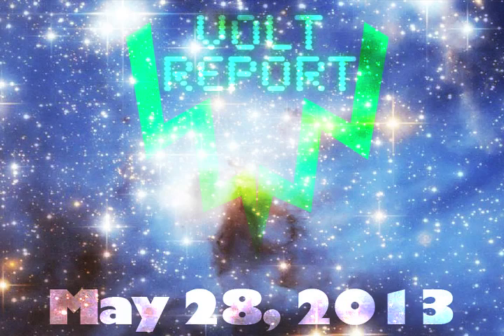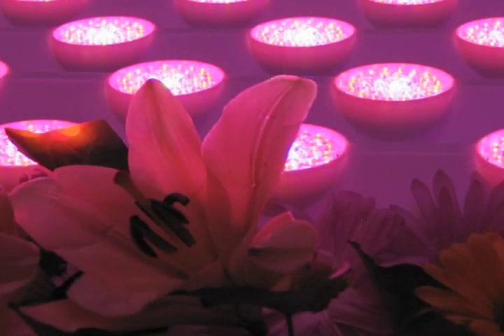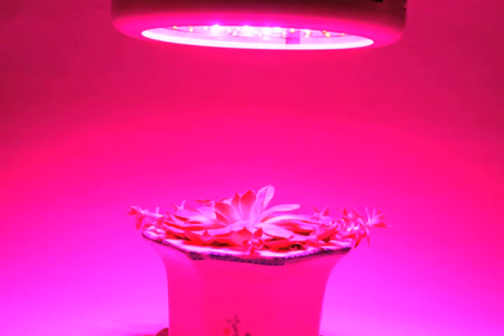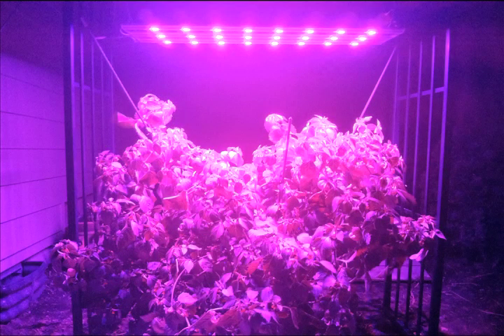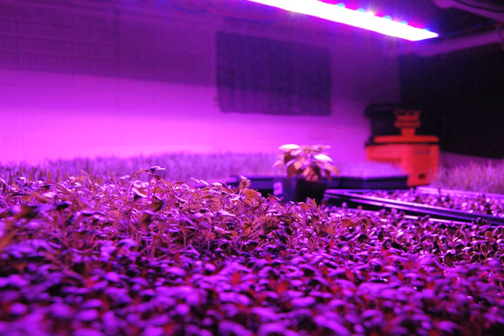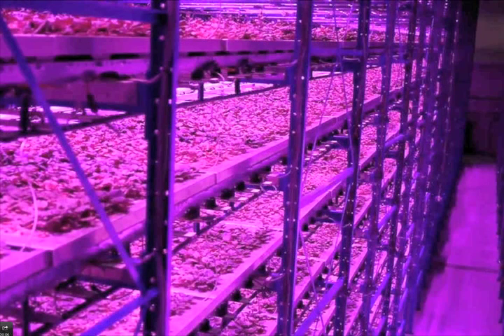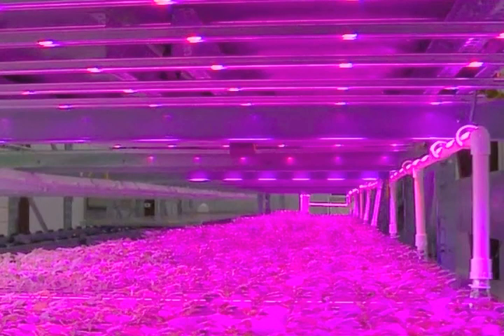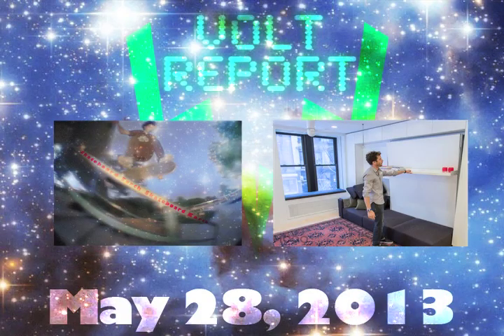Greenhouse Farming More Energy Efficient As A Pinkhouse - Volt Report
Greenhouse farming is making an upgrade by using less photons.

In an indoor vertical farm you'll find an intricate array of lighting. All the wee plants growing need splashed with the light. They absorb all that light and so there are lots of lights in there consuming energy. Each crop shelf has to have its own light source in order for the plants to grow sufficient quantities.